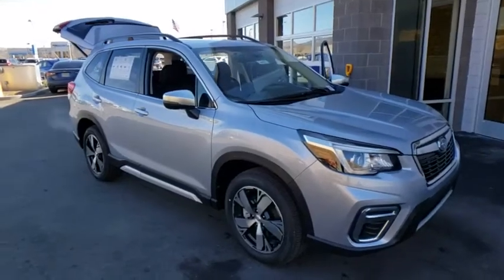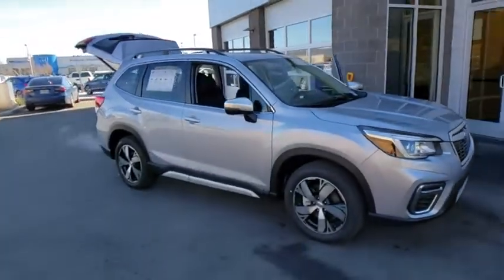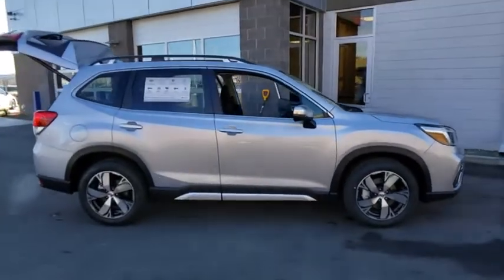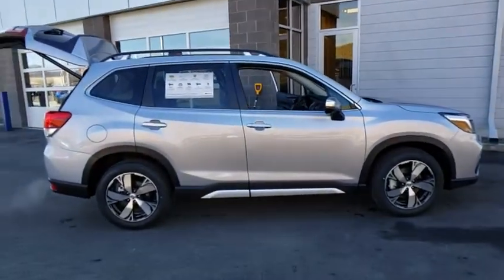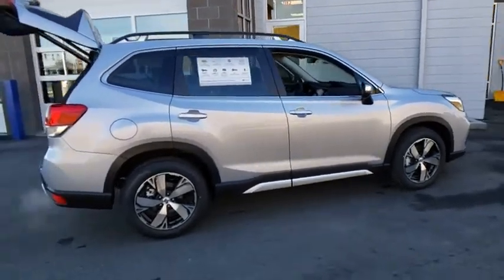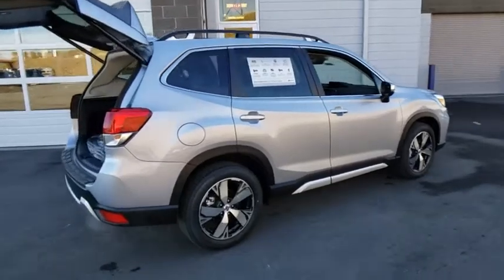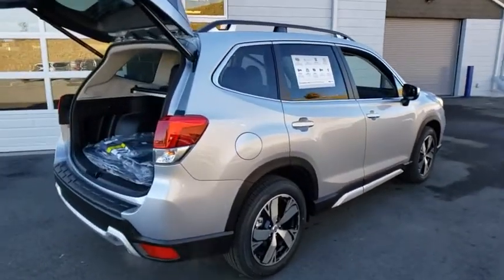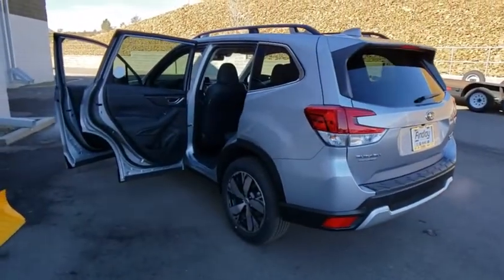2020 Subaru Forester Prescott, Prescott Valley, Sedona, Cottonwood, Camp Verde, AZ S44879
Ice Silver Metallic New 2020 Subaru Forester available in Prescott, Arizona at Findlay Subaru of Prescott. Servicing the Prescott Valley, Sedona, Cottonwood, Camp Verde, AZ area.

2020 Subaru Forester Ice Silver Touring AWD Lineartronic CVT 2.5L 4-Cylinder DOHC 16V VVTbrbrWelcome to Findlay Subaru in Prescott, AZ. This Forester is equipped with the following options: Recent Arrival! 26/33 City/Highway MPGbrbrAwards:br  * ALG Residual Value Awards